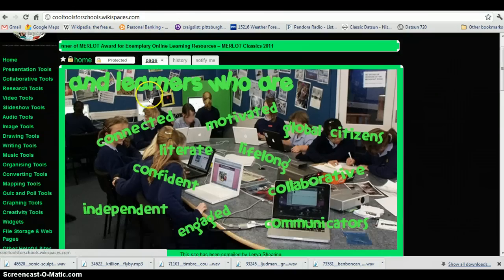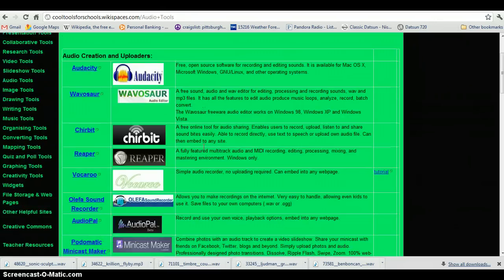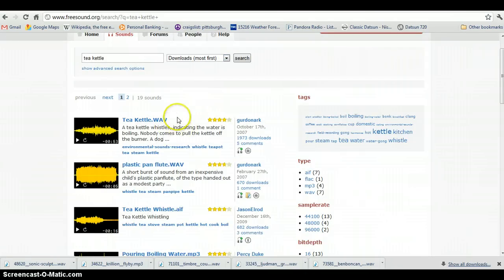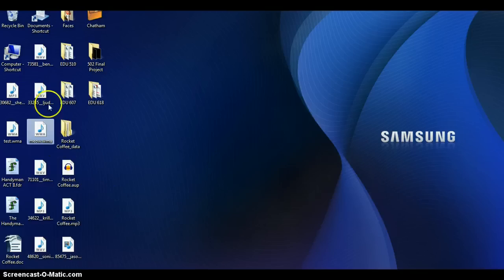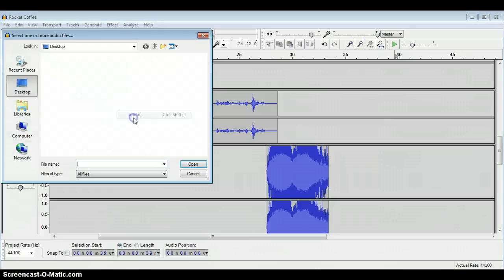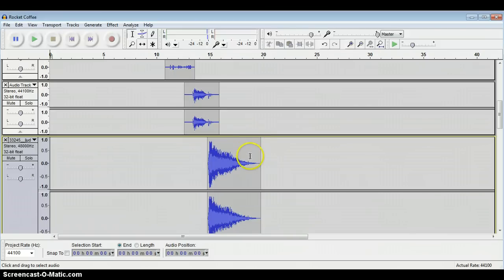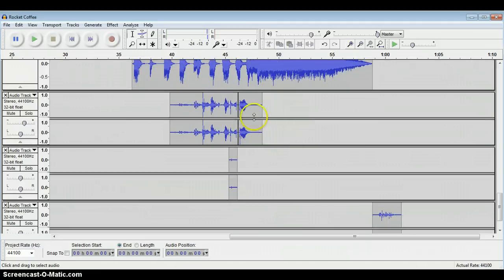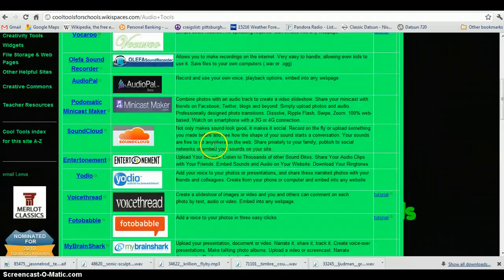Nate's Audacity Demo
Here's my brief demo for making a radio commercial using Audacity, and sound effects found on freesound.org.  Hope it helps!

The audio of the commercial I made for my demo is on the class wiki space, here: